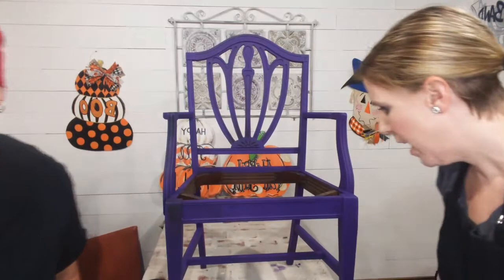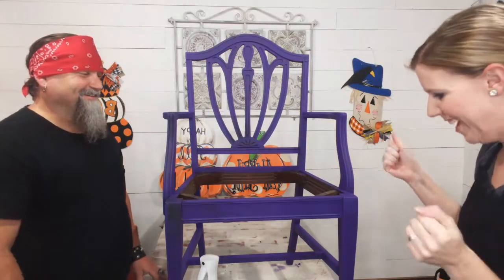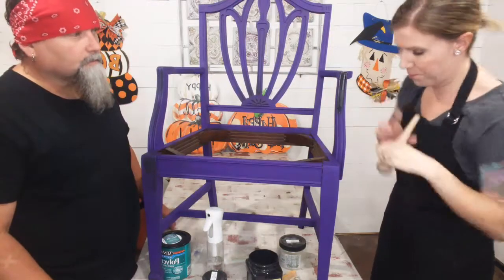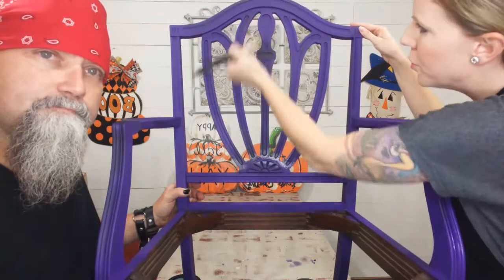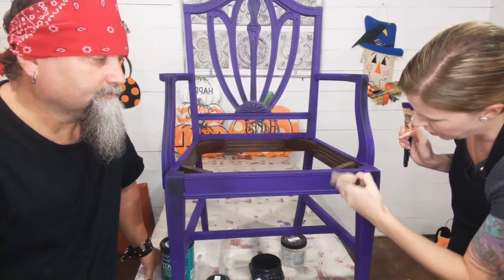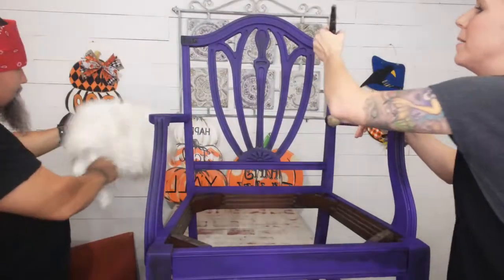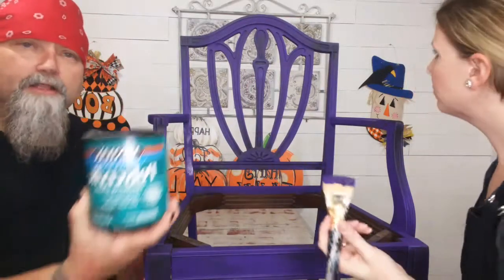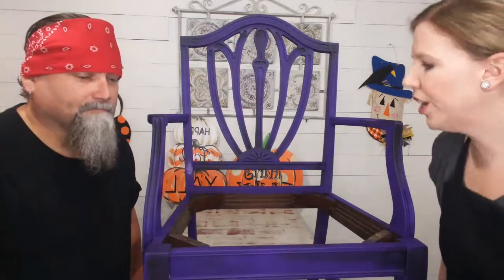Easy Chalk Painted Chair with Black Accents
Haunted Mansion Style Painted Chair with Black Accents